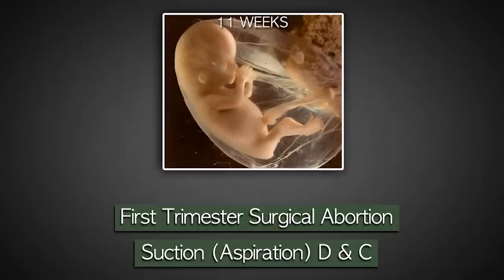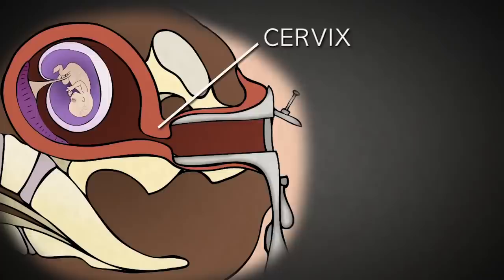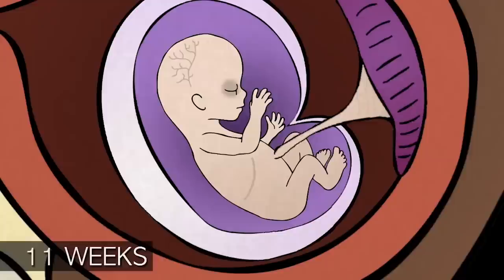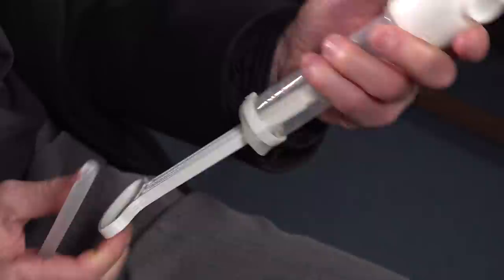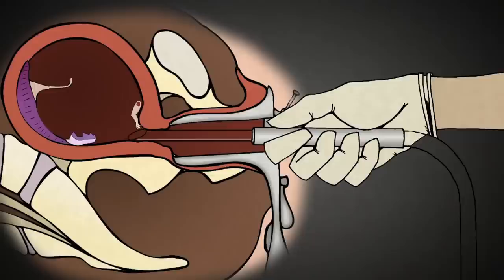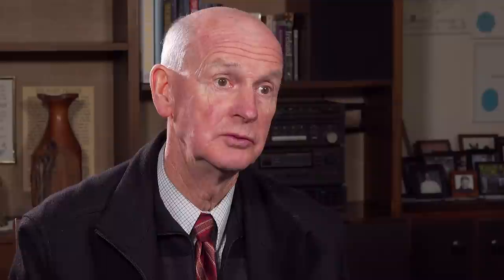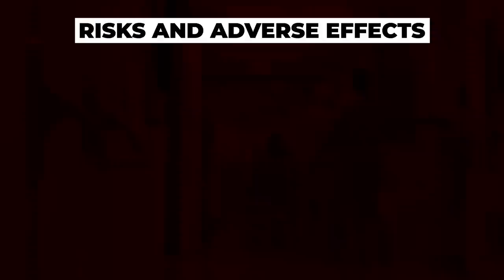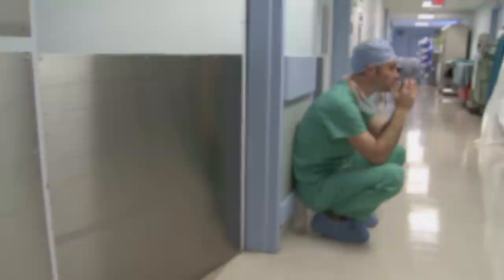The Reality of 1st Trimester Surgical Abortions - Dr Norman MacLean NZOM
BEFORE YOU DEFEND ABORTION, BE SURE TO UNDERSTAND EXACTLY WHAT YOU'RE DEFENDING...

(WARNING: Some parts of this presentation may be upsetting to viewers.

Dr Norman MacLean NZOM performed up to 200 abortions very early in his medical career, but stopped after a year of performing them, and never performed another one. (He did do 8,000 births, including 2,000 caesarian sections in his 40 year career!)

In this short video, Dr MacLean explains the process of 1st trimester surgical-only abortions (approx 5 - 13 weeks).

According to official government statistics:
* 94-97% of abortions towards the end of the 1st trimester are surgical
* Between 4 and 8 weeks, there are more surgical than medical abortions
* Almost 30,000 1st trimester surgical abortions in just the last three years

Also watch...